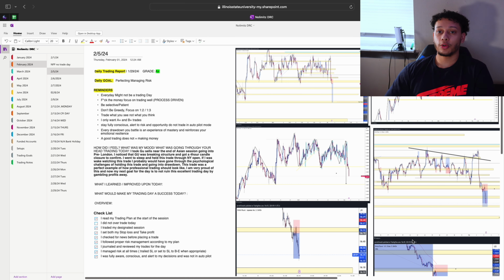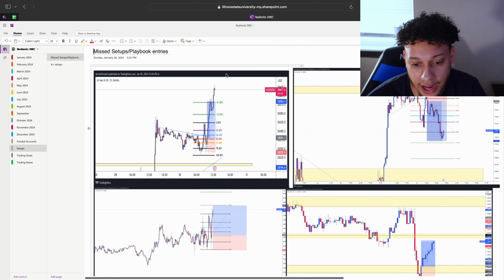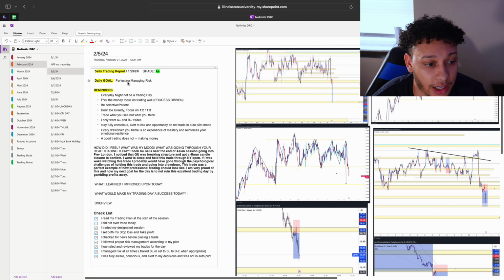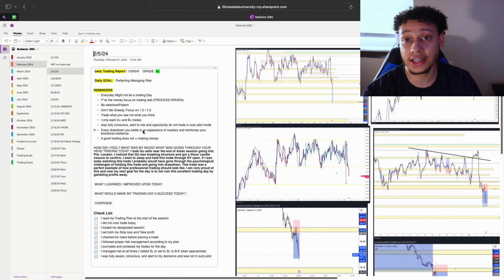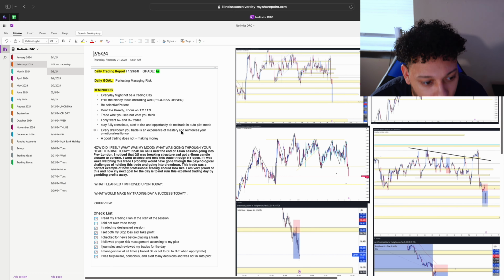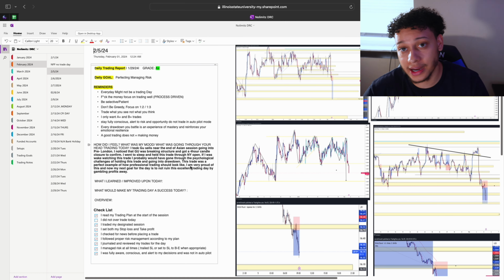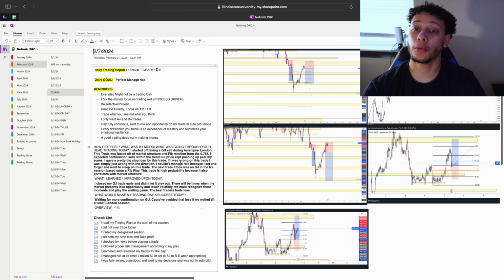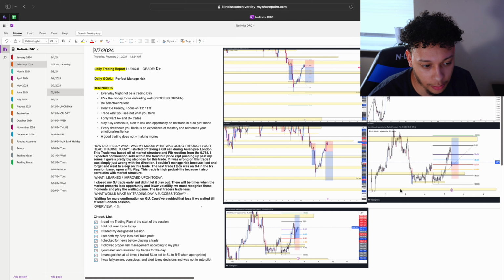The BEST Trading Journal Template to 10x YOUR PROFITS